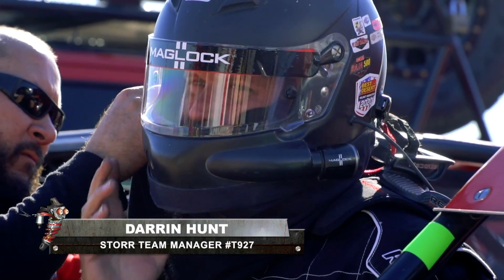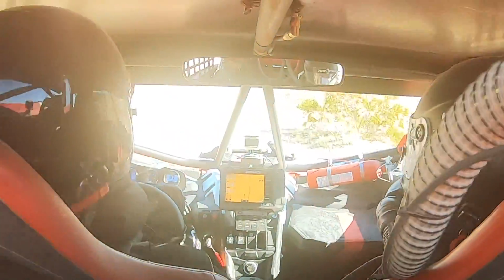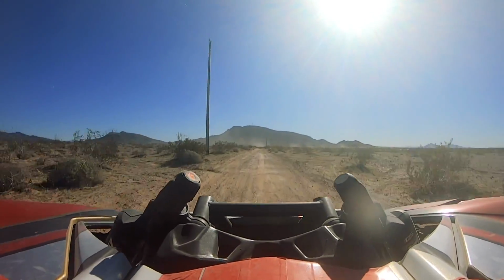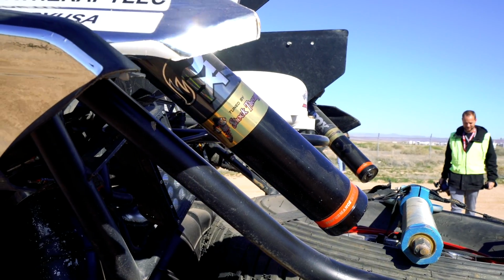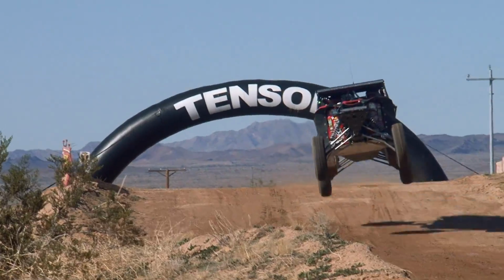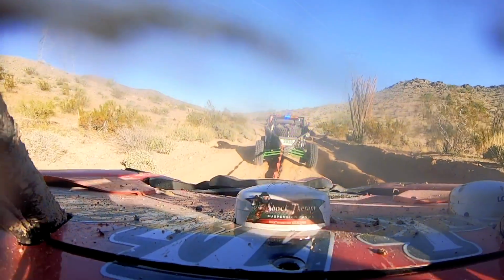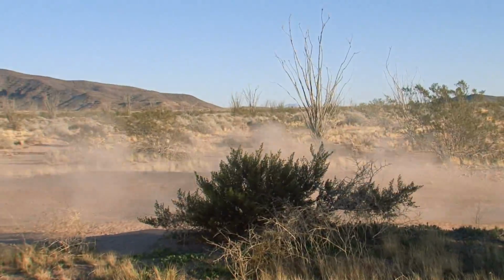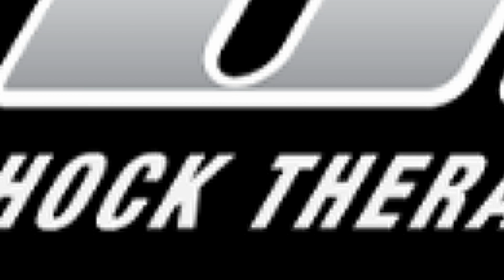STORR's 2020 BITD Parker Tensor Tire "250" Highlights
Follow the team @ShockTherapyOffRoadRacing